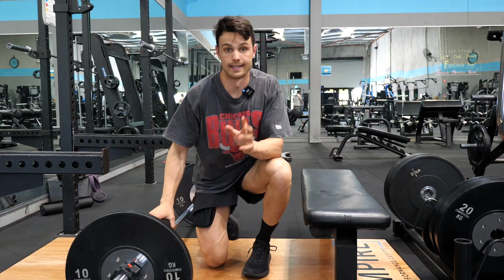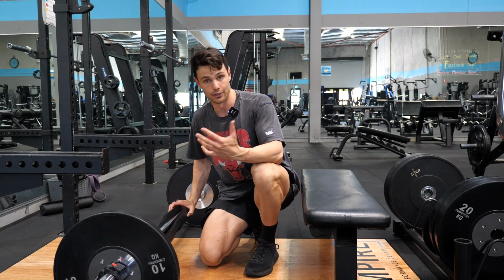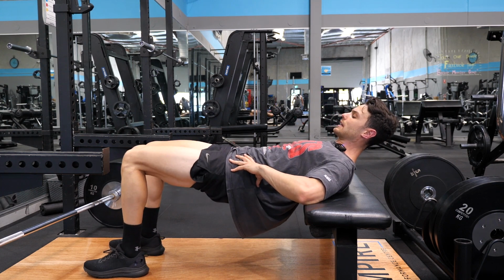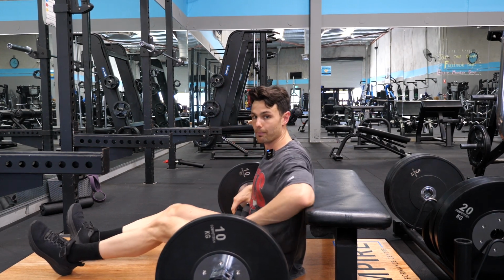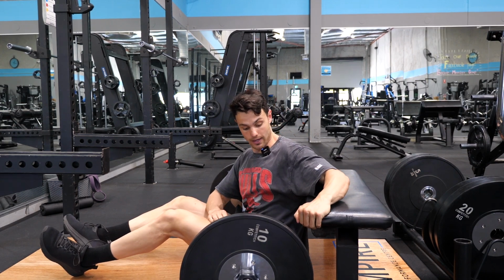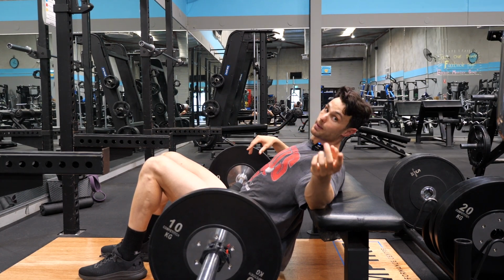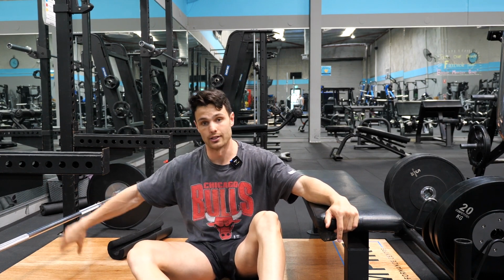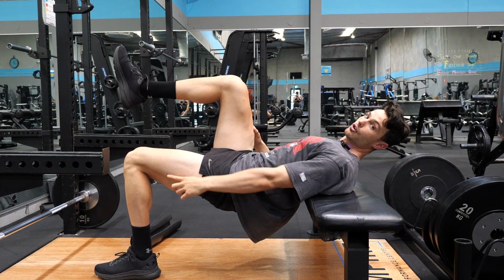How to hip thrust correctly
Legends! Here are my tips for correctly performing a hip thrust. Hope you enjoy it and take something away to apply to your own training. If there is any exercise you would like tips on leave them in the commend section.